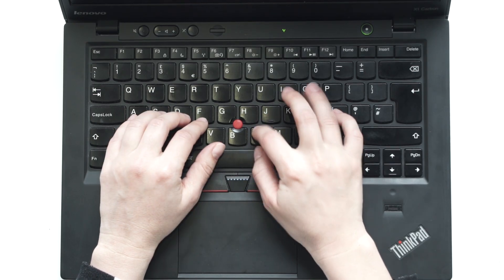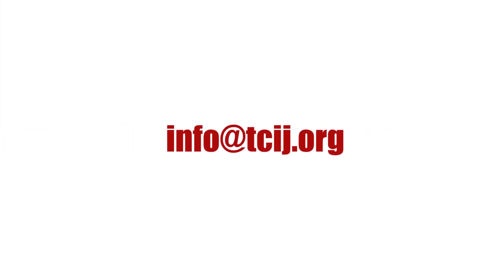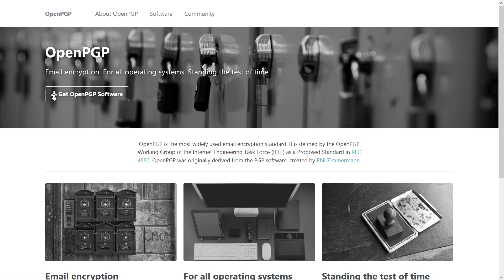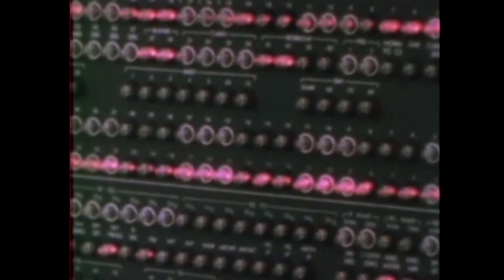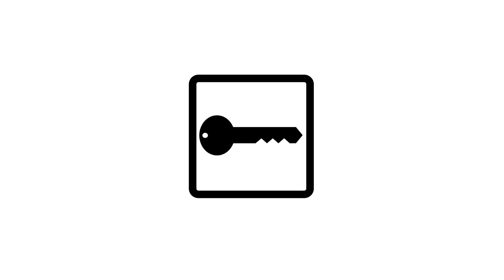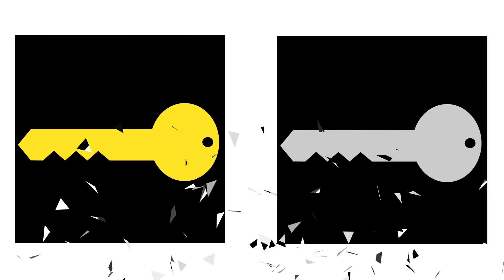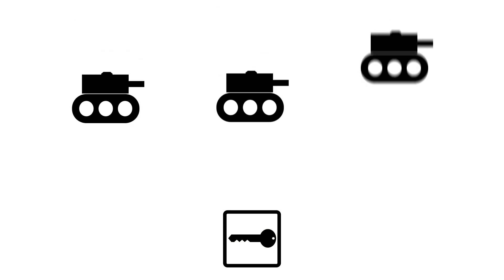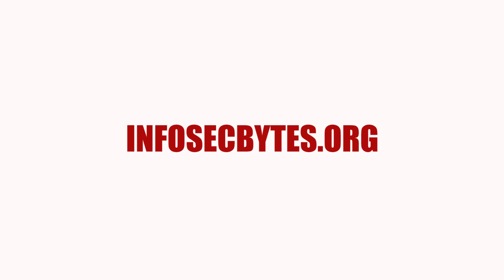Introduction to PGP (Part 1)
You're watching Infosec Bytes, a crash course in information security for journalists. We're based at the Centre for Investigative Journalism in London and supported by the Logan Foundation.

This video is Part 1 of our Introduction to PGP.

Infosec Bytes would not have been possible without invaluable criticism and feedback from reviewers:

Marie Gutbub
Information Security Trainer/Journalist

Jens Kubieziel
Security Researcher

Fabio Natali
Software Developer/Information Security Trainer

Christian Vandrei
Privacy Activist

Daniel Anti-Freeze
Information Security Trainer